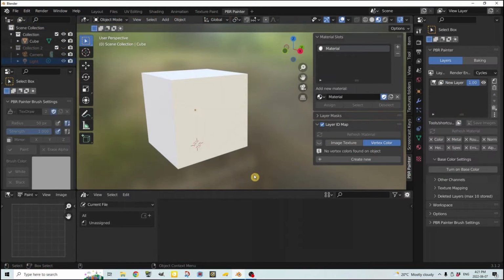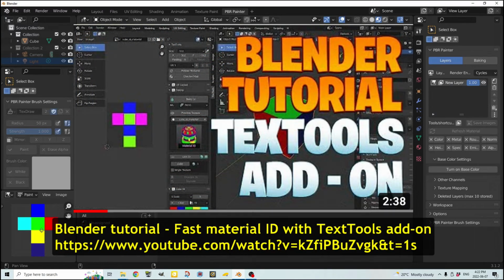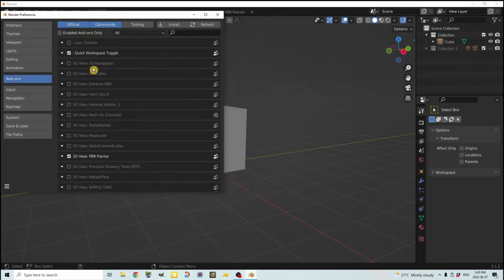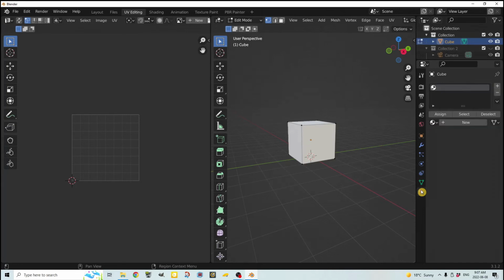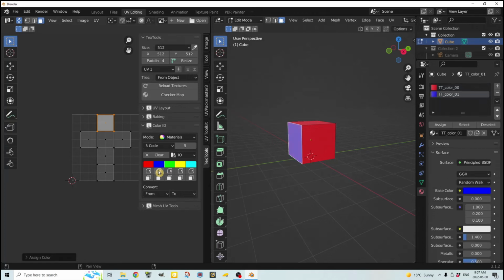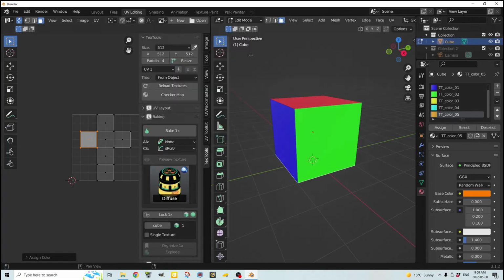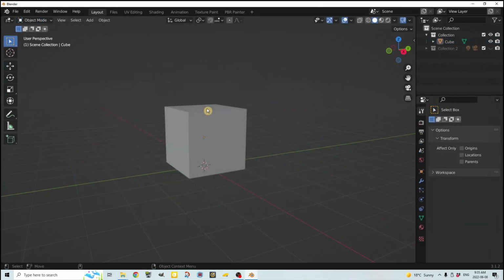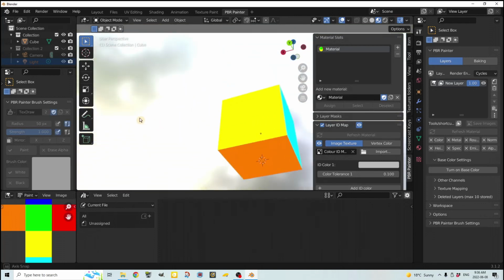08 PBR Painter: Colour ID Maps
Cayden

Blender 3.1.2
PBR Painter 2.3